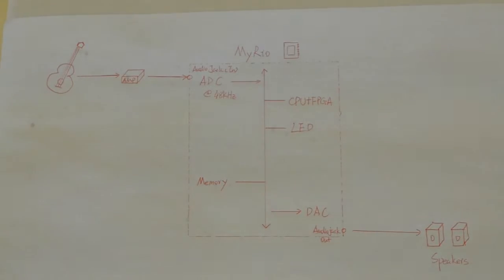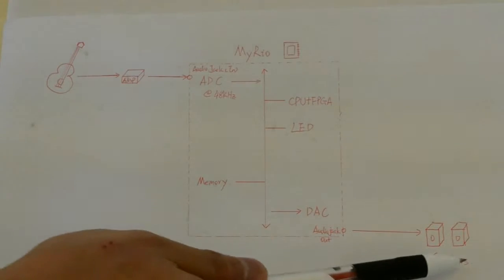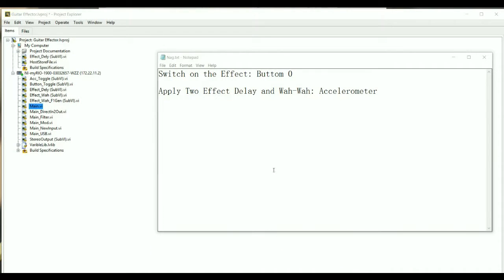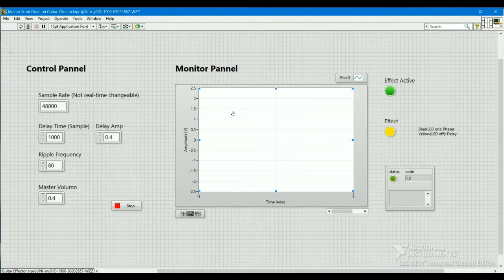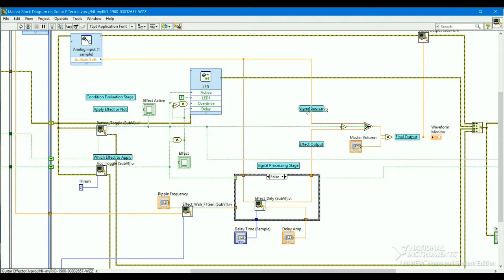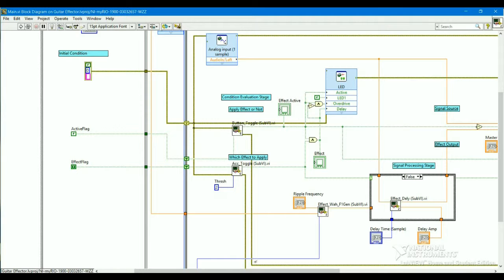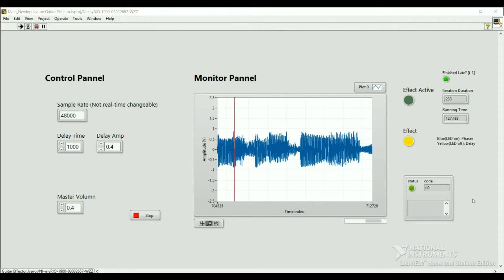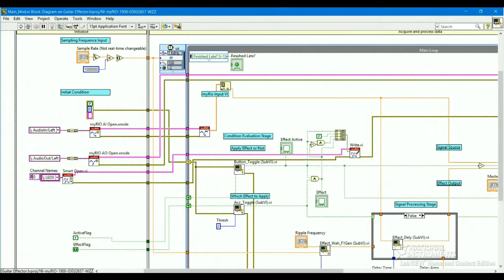NTU EE4455 Hands-On CA Video - Guitar Effect Generator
This video is for EE4455 Hands-On CA.

Generates two Effects: Phasor (Wah-Wah) and Delay